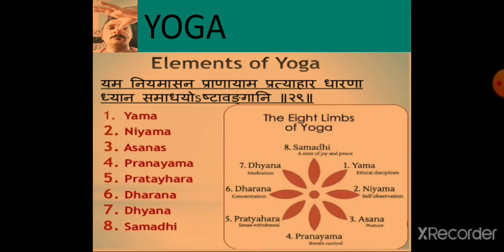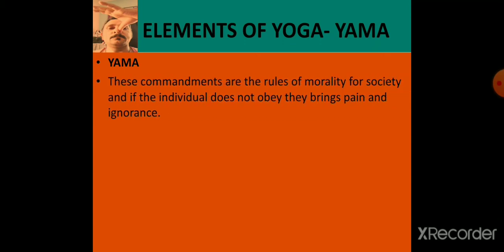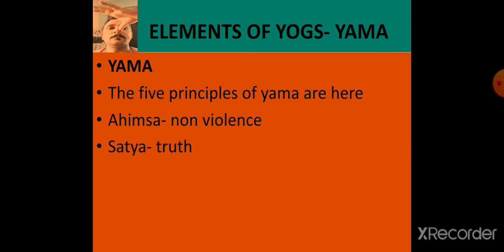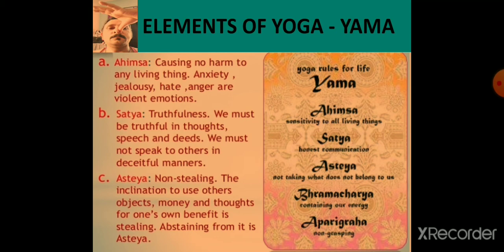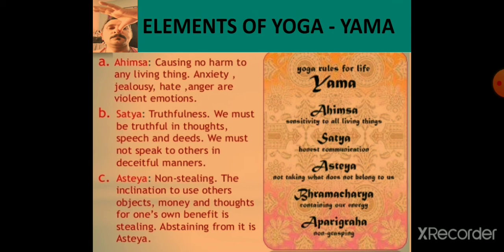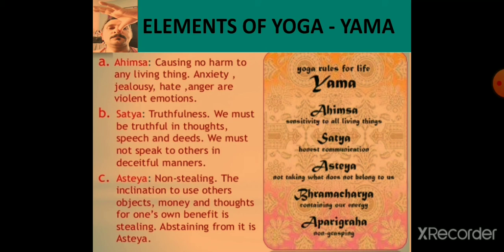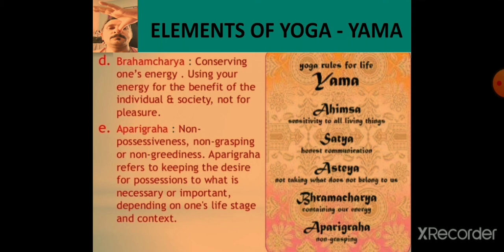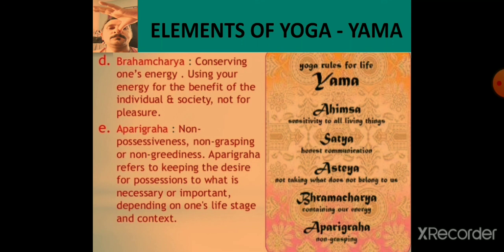Physical Education class XI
Elements of yoga (1)